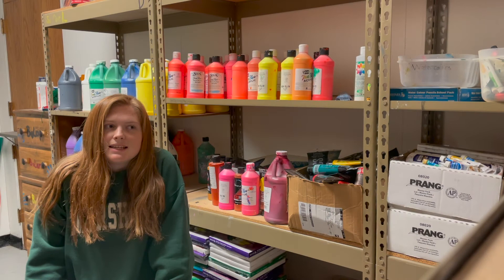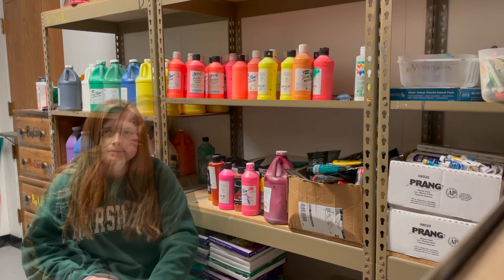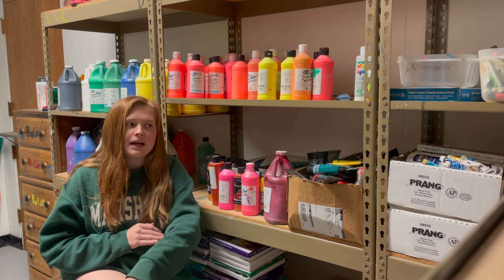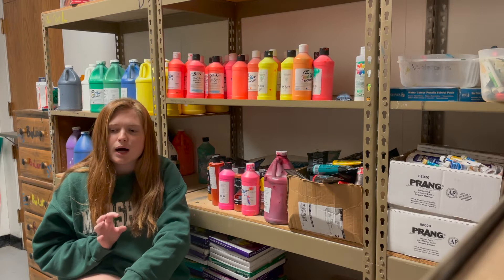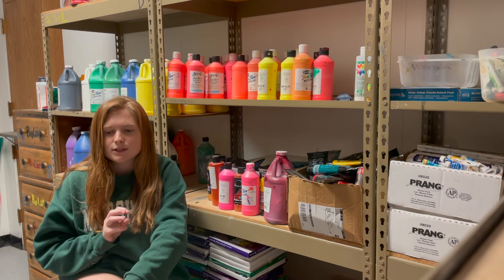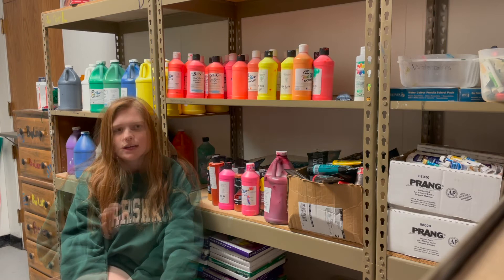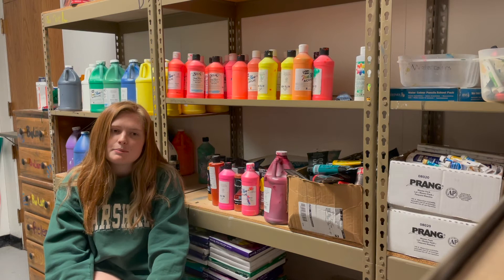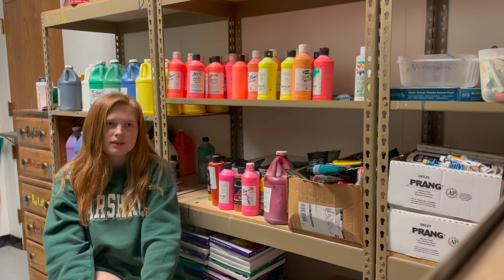Jacobie Spence & Kate Mann